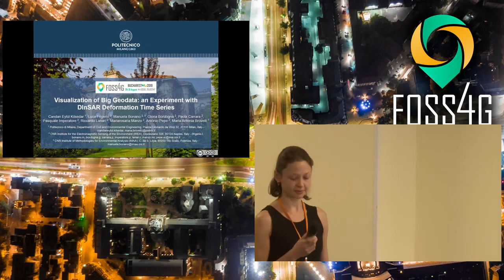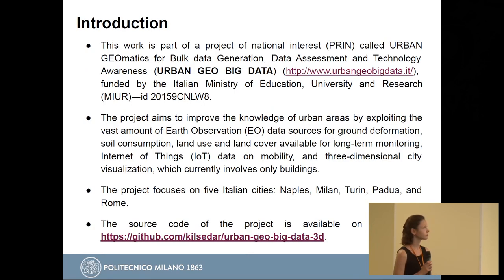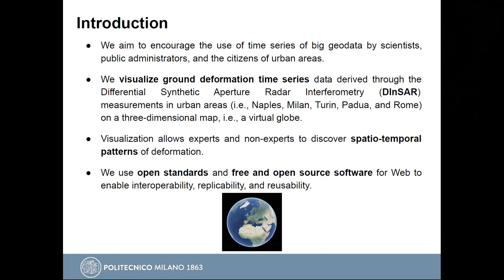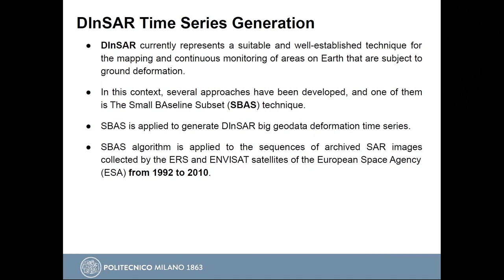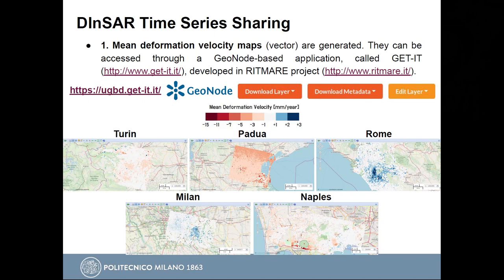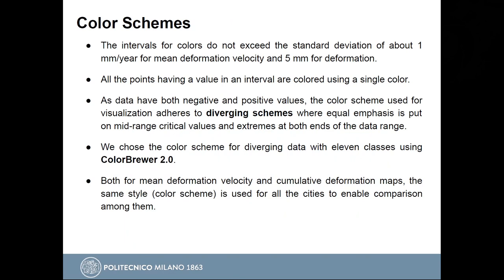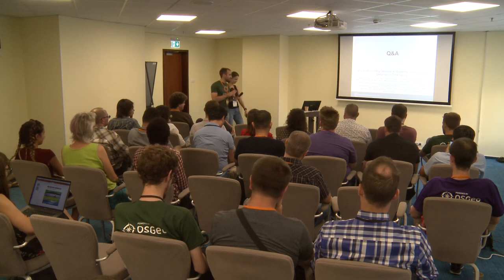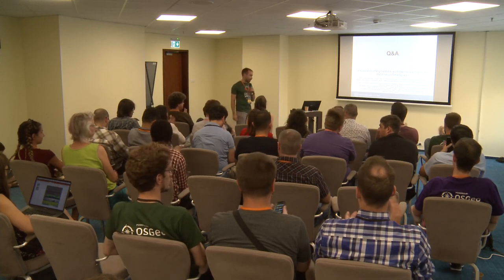2019 - Visualization of Big GeoData: An experiment with DINSAR deformation time series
Big Geo Data (BGD) constitute a challenge for monitoring and assessing the status of and changes in the natural and in the built environment where most of the people live.

Nevertheless, to convert BGD into value, we need to fill the gap existing between the current form in which BGD are represented, which conveys information understandable to scientists and experts, and the needs of not experts, decision and policy makers who could exploit information derived of BGD if adequately summarised and explicitly visualised. To this end, new methods are needed for the discovery of the relevant geodata among huge repositories, the assessment of the geodata quality, and, finally, the synthesis of BGD to provide decision makers with consistent and comprehensible information to possibly discover hidden knowledge.

Within the project “URBAN GEOmatics for Bulk data Generation, Data Assessment and Technology Awareness (URBAN GEO BIG DATA)” we are experimenting the definition and application of novel technological solutions for fostering the fruiting and synthesis of BGD by public administrators and the citizens of urban areas. Specifically, the project aims to improve the knowledge of urban areas by exploiting the fruition of the vast availability of EO data sources for soil consumption and long-term monitoring, and IoT data on mobility. A key aspect concerns the definition and implementation of novel methods for geo data dissemination through the application and extension of standard interoperable sharing protocols.

In this paper, we focus on the experiments aimed at fostering the fruition of ground deformation time series derived through the Differential SAR Interferometry (DInSAR) measurements, in urban areas (i.e., Naples and Milan city areas). In particular, the Small BAseline Subset (SBAS) technique has been applied to generate DInSAR BGD displacement time series which can be served directly by applying OGC WMS and WFS requests, but the results achieved can be hardly interpretable by non-expert decision makers.

To empower their potential fruition, we defined and implemented an automatic mechanism aimed at generating a qualitative visual temporal animation of the BGD time series of deformation synthetized by snapshot maps, generated with a reduced spatial and temporal resolution. They can be helpful for a non-expert to visually identifying at a glance the areas subject to deformations, without spending much of time analysing the single deformation time series.

Useful knowledge is the mean deformation velocity map of the analysed areas. However, to follow the time evolution of the deformation, we have selected merely one single measurement per year. This is only a qualitative method for helping non-experts in identifying areas with large deformations. The paper will focus on this aspect describing its implementation details and characteristics.

None

Mariarosaria Manzo Antonio Pepe Pasquale Imperatore Paola Carrara Manuela Bonano Gloria  Bordogna Candan Eylül Kilsedar